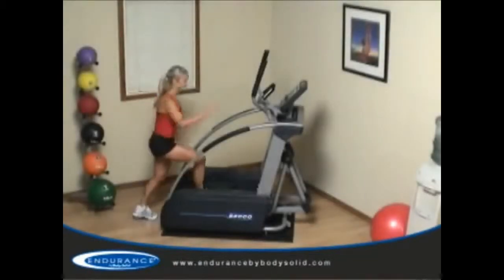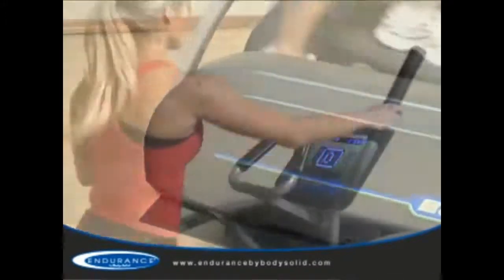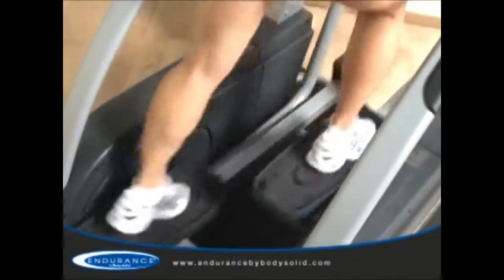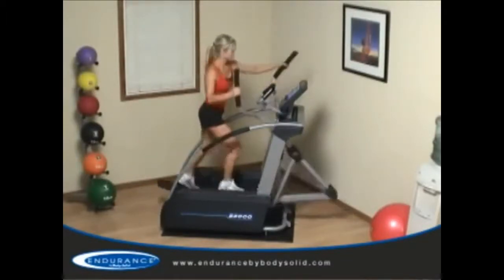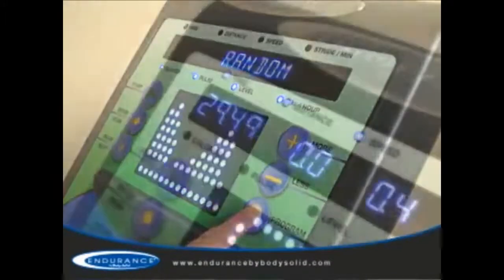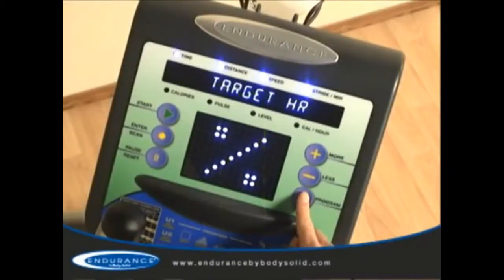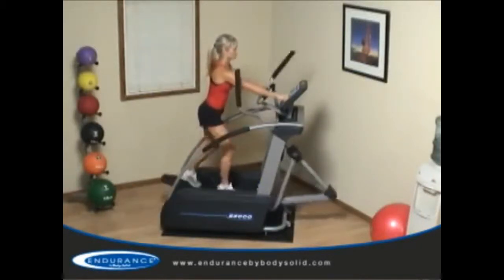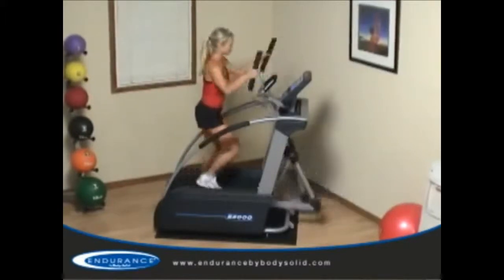Commercial Center Drive Elliptical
The Endurance E5000 Center Drive Elliptical Trainer is the Result of a Combining Quality Manufacturing with Superior Programming. Health Club owners love the Compact Footprint that Saves Valuable Floor Space and an Internal Generator Eliminates any Power Requirement. Gym Clients appreciate the 21" Stride and Arched Support Frame’s Low Center of Gravity for unmatched Stability. The Patented Technologies Deliver a Stable, Space-efficient Platform for Performing Rigorous, Low Impact Cross-Trainer Workouts in High Traffic Gyms.